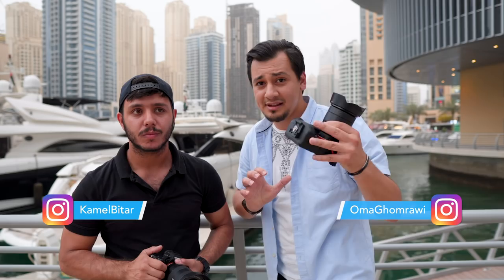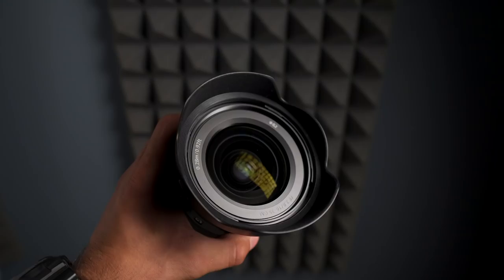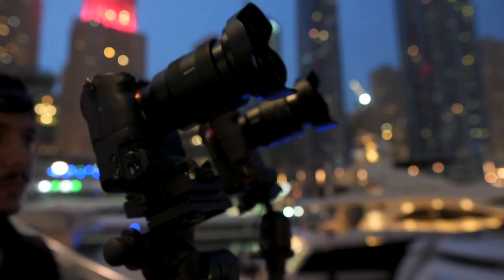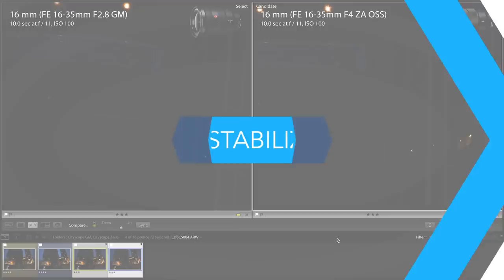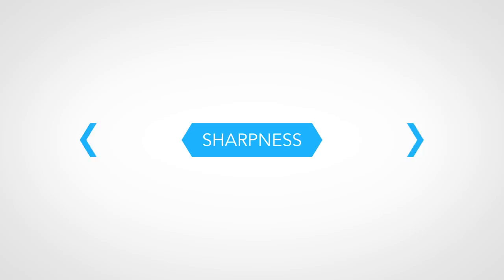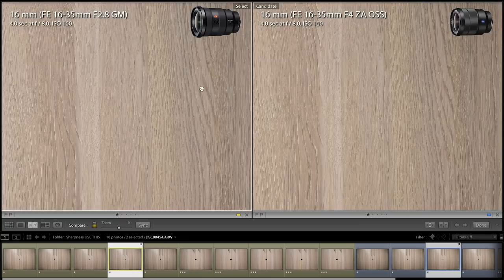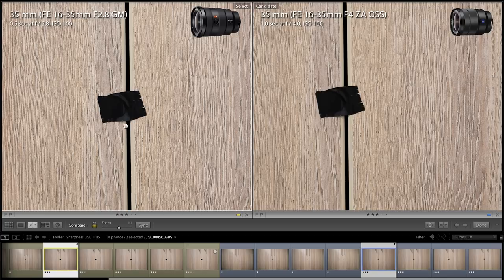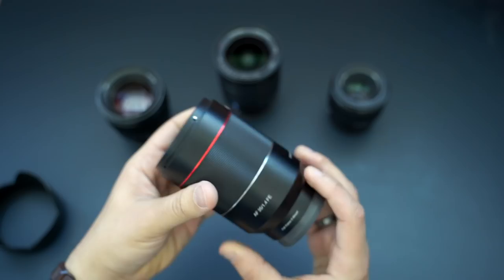16-35mm GM F2.8 vs Zeiss f4 - $2200 vs $1250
The remote I can’t leave behind

Lightest Carbon Fiber Travel Tripod

REVIEW TIMELINE
0:00     Intro
0:43     Lenses in hand
1:42     In Portrait at 35mm
2:39     In Cityscape
4:16     Video Stabilisation
4:50     Lens Flare
5:05     Chromatic Aberration
5:32     Sharpness at 16mm
8:10     Sharpness at 35mm
9:13     Final Thoughts